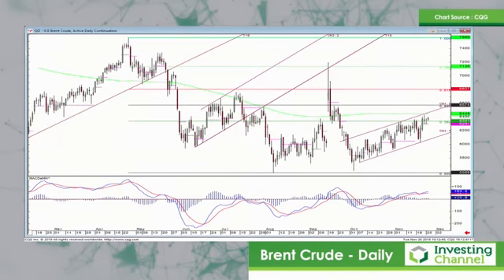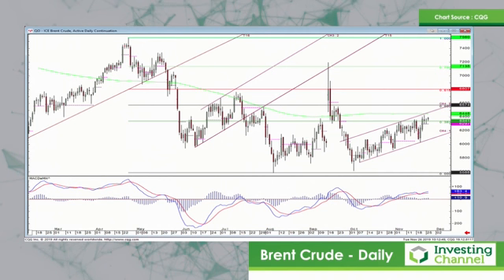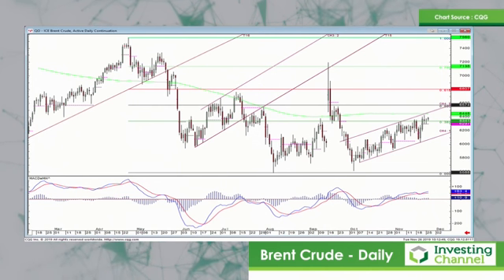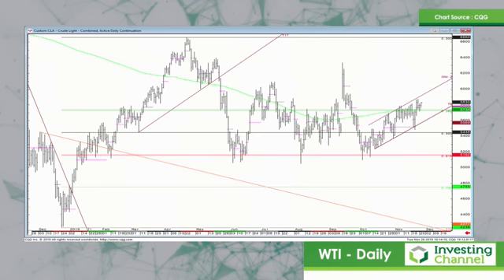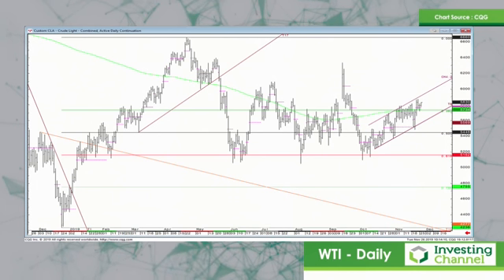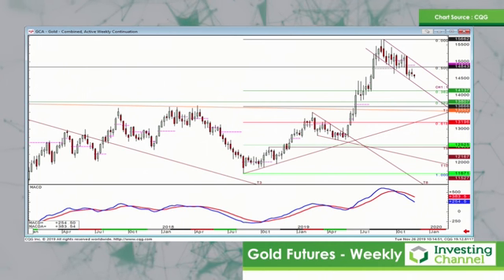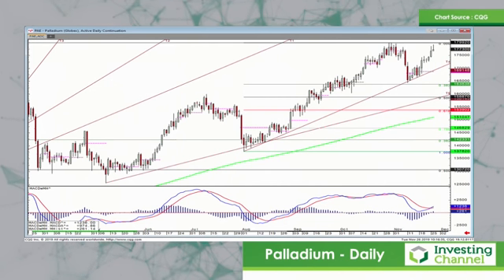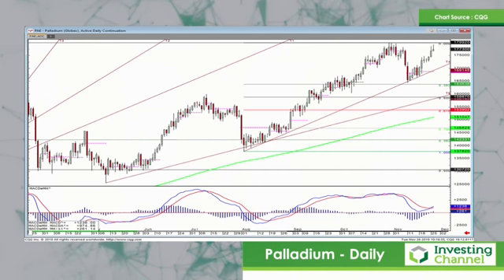Commodities Round-Up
Clive Lambert has guided us for the past few months through the commodity market; how is oil recovering from the Saudi Aramco attacks? Where is gold sitting right now? And will Palladium continue it's stratospheric rise to the top?